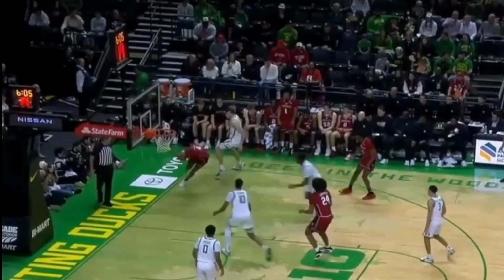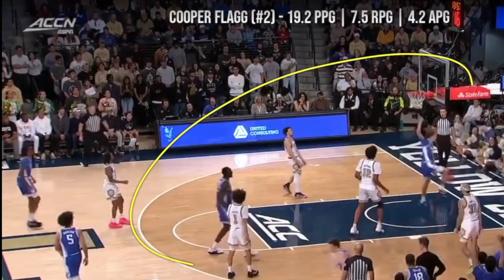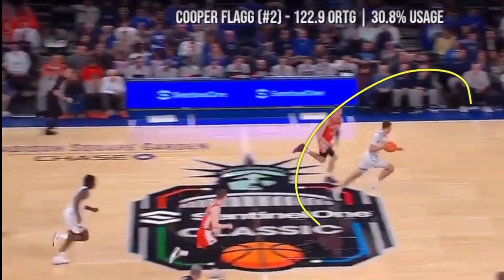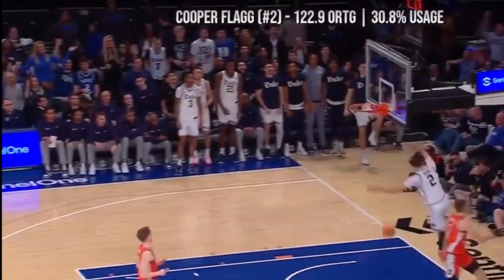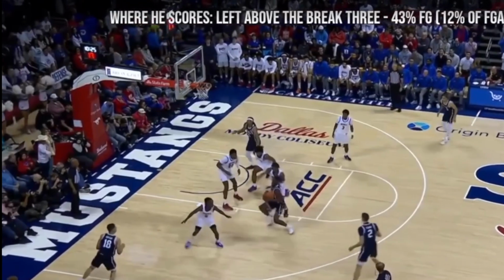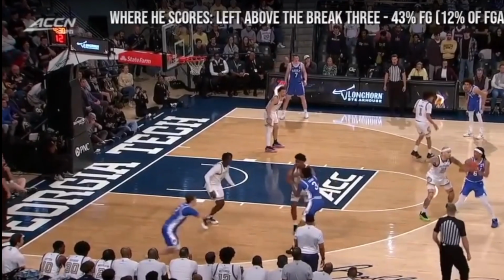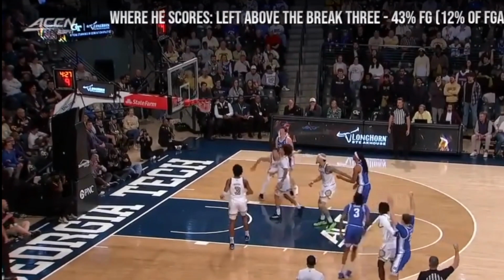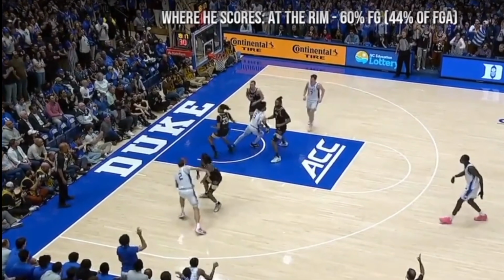Cooper Flagg vs Ace Bailey Who Should Be #1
Cooper Flagg vs Ace Bailey Who Should Be #1 In this video I breakdown Cooper Flagg and Ace Bailey to see who should be picked first in this years NB draft